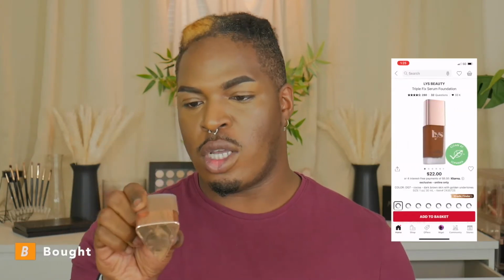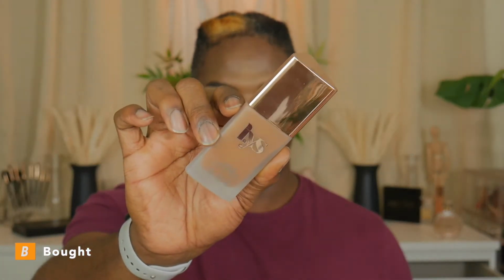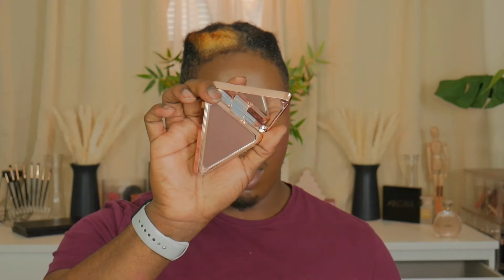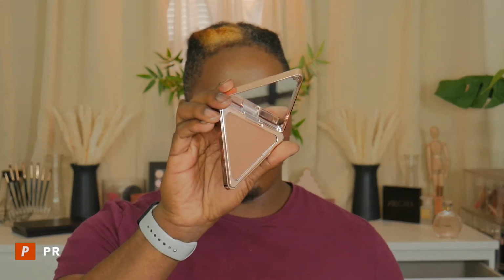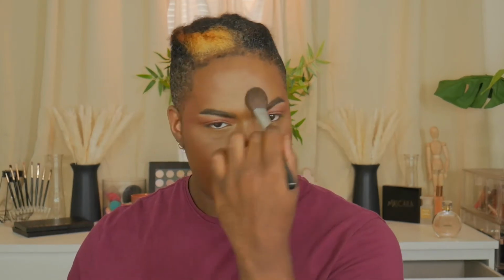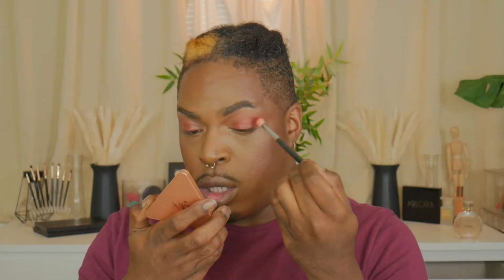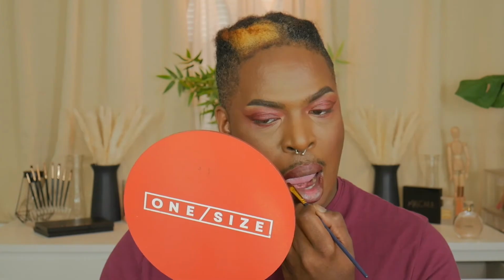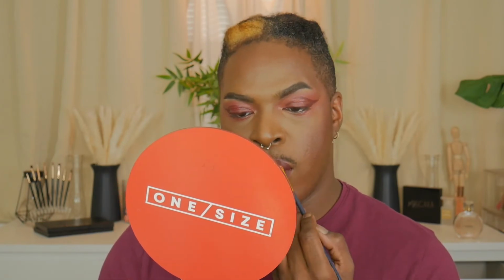LYS BEAUTY FULL REVIEW! | One Brand Tutorial | Sincerely Niko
Hey Squad! In todays video, LYS beauty was so gracious to send over some amazing products to review for yall. I will be doing a full brand tutorial oral, using almost all their products they have to offer (currently).

LYS BEAUTY PRODUCTS
- Triple Fix Foundation (DPN1)
- No Limit Bronzer in
- High Standard Blush in Empower
- Speak Easy Lip Gloss Oil in Clear

Products used for video
@AnastasiaBeverlyHills Magic Touch Concealer
Anastasia Beverly Hills Cream bronzer in Chestnut & Cool Brown
@DanessaMyricks Color Fix Pigment in Chocolate (eyes and lips)
@NARSCosmeticsofficial Climax Mascara
@tatchabeauty Water Cream Moisturizer

If this video is sponsored, I will disclosed this information in the beginning of the video. If not disclosed as sponsored, treat this video as a non-sponsored video. All thoughts about these products mentioned are of my own opinion/views and not scripted from any brands. My loyalty are to you my SQUAD!

(Updated: 5.16.17)

My Info & Tools:
✘ Area: Atlanta, Ga
✘ Camera: Panasonic - Lumix G7
✘ Editing Software: FCPX / MacBook Pro 13 (2019)